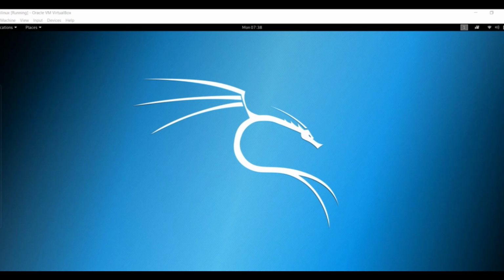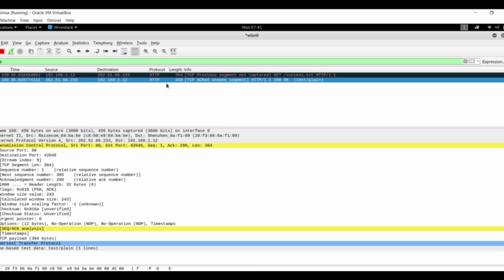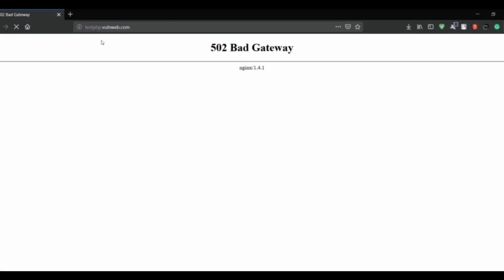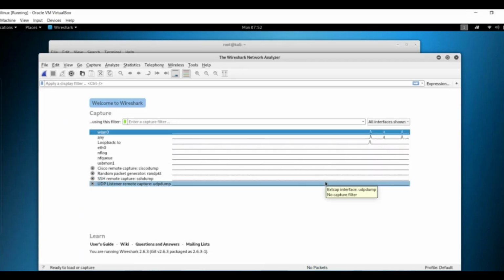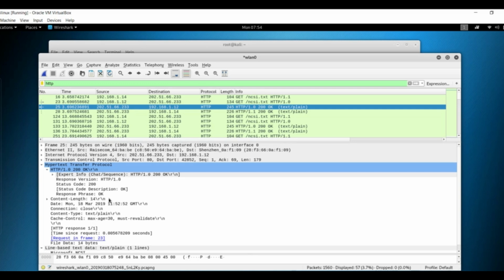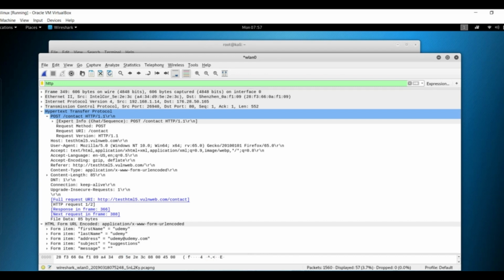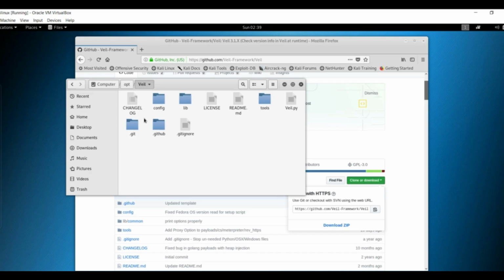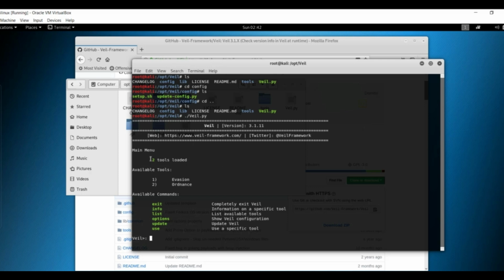MIMF and Wireshark Tutorial | Network Analysis with Kali Linux |LEC-13